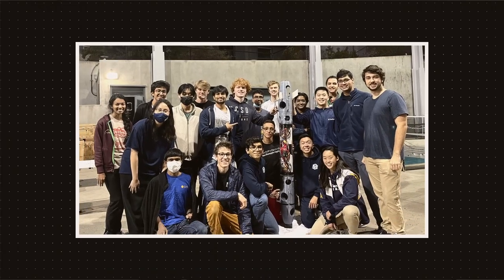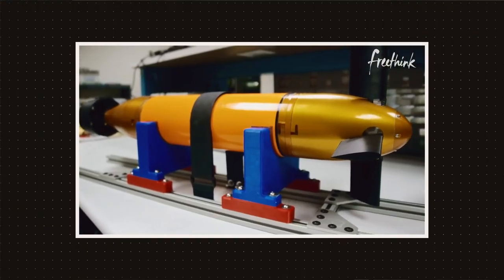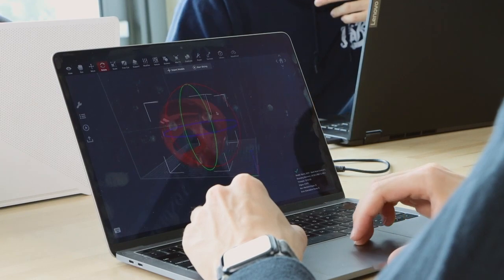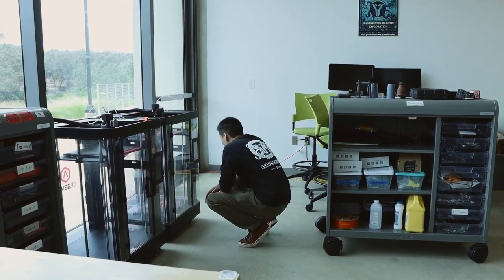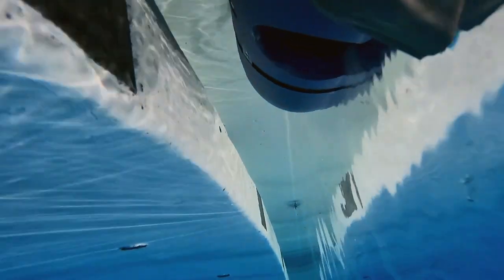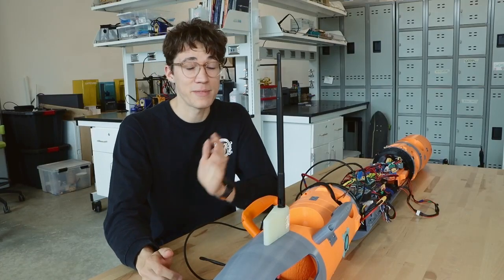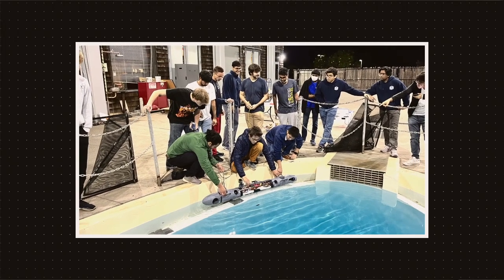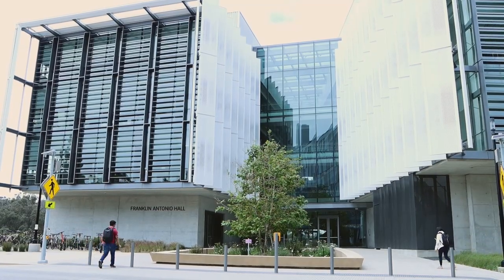Raise3D Hyper FFF™ Printers Revolutionize AUV for Arctic Global Warming Research - UCSD Yonder Deep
In the realm of oceanographic research, Yonder Deep, an undergraduate student organization at UC San Diego, is making waves with their innovative approach to developing an Autonomous Underwater Vehicle (AUV). Yonder Deep’s primary objective is to collect acoustic data of popping bubbles near the terminus of a glacier in Svalbard, Norway. This data offers valuable insights into the rate of glacial melting and its impact on global warming. The team is poised to deploy their AUV in the harsh Arctic conditions to gather data on the air bubbles that form in the water, which can then be analyzed to make conclusions on rising sea levels.

To make research more accessible, as AUV research development can cost millions, the team turned to Raise3D printing technology as a cost-effective solution. By constructing their own AUV using two Raise3D Pro2 printers, high-performance materials that can handle harsh environmental conditions, Yonder Deep aimed to democratize entry-level research. In addition, they utilized high speed and productivity from the HyperFFF upgrade.